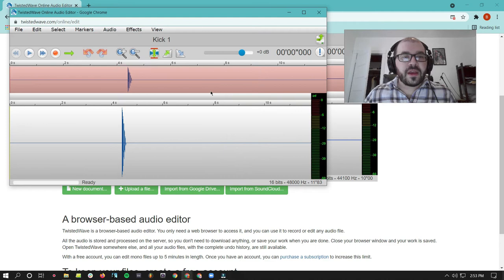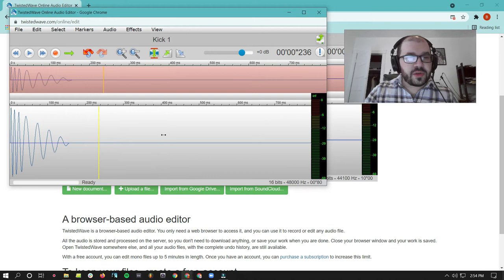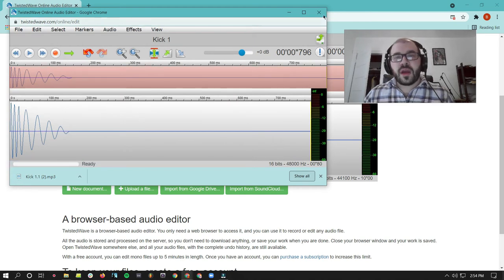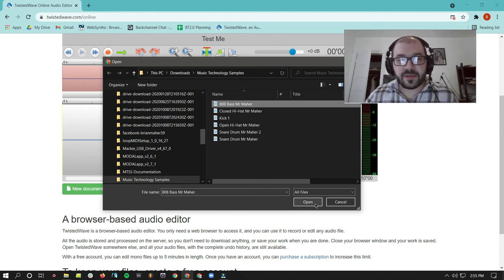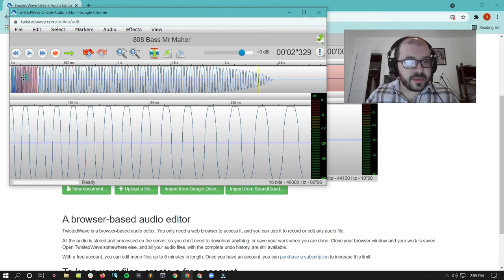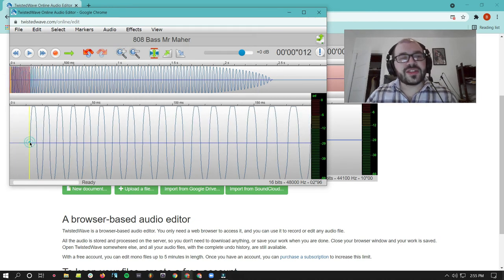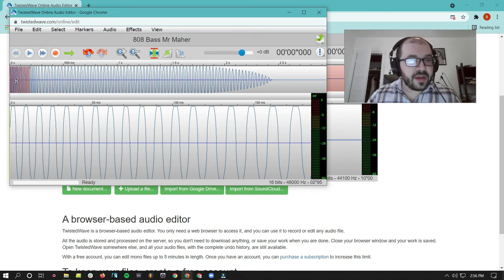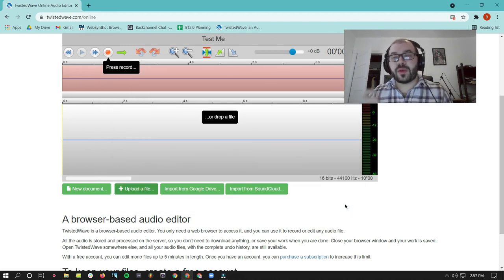09 - Cropping Talk Through